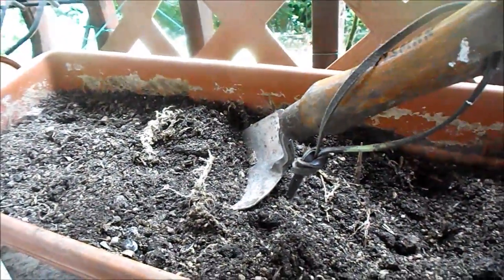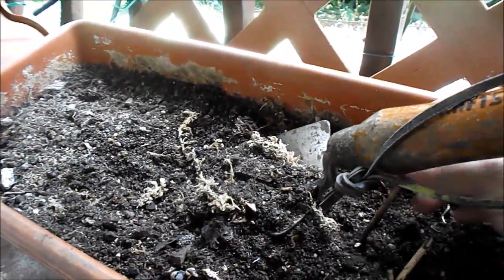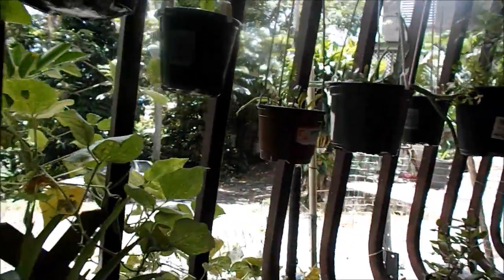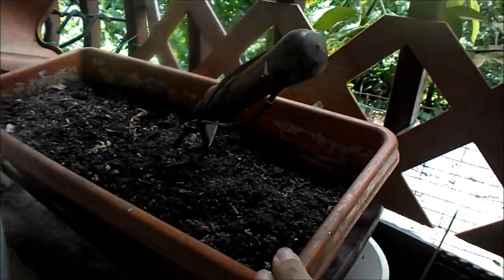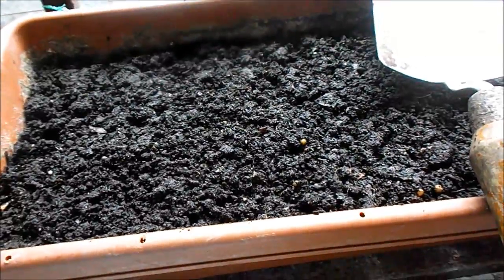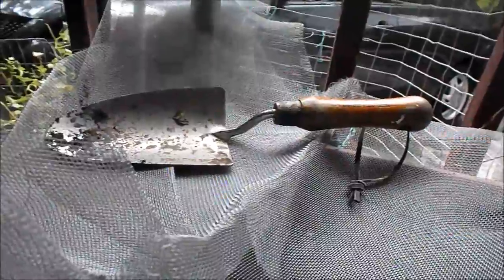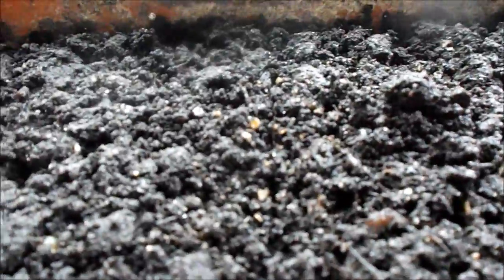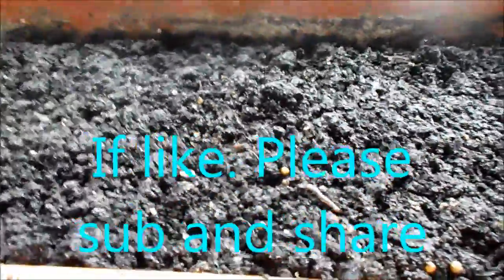Awesome Lots of worm for my Strawberries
Lots of worms for my Strawberries. Tomorrow will be planting all my Strawberries.

nerycolon3 is my Spanish channel ES MI CANAl HISPANO
in espanol

1 -This blog is about my friends in gardening.

2 one is about life and all that has to do with random subjects.

3 -This blog is in Spanish and it has to do with everything from gardening and random subject.

3 I will be updating these blogs since it's been a while that I haven't done much with it.

iF YOU WOULD LIKE TO POST YOU PHOTO OR YOUR VIDEOS OF GARDENING YOU CAN POST IT

Nery's Jardineria. Si quieres postiar tu foto o videos de tu jardin.